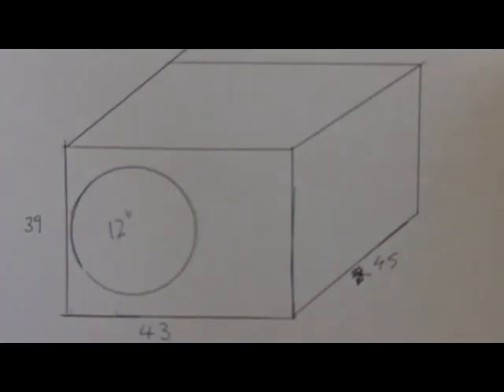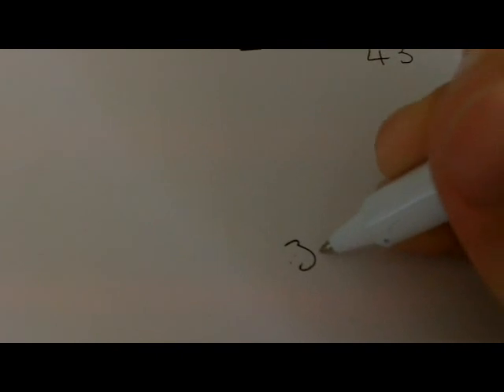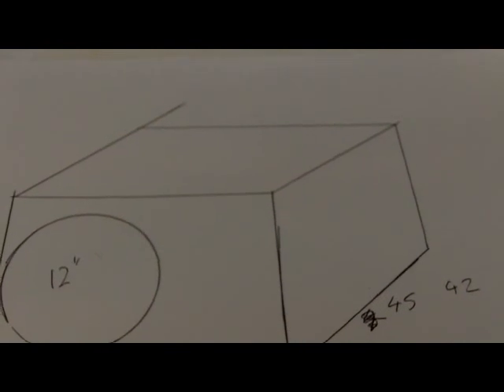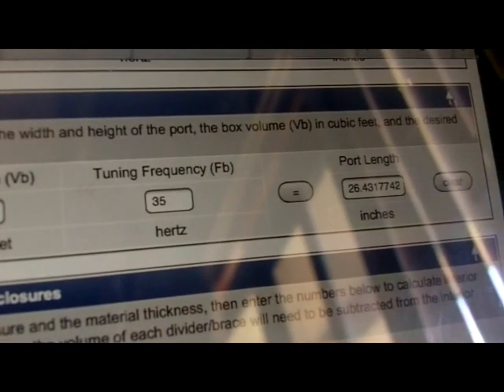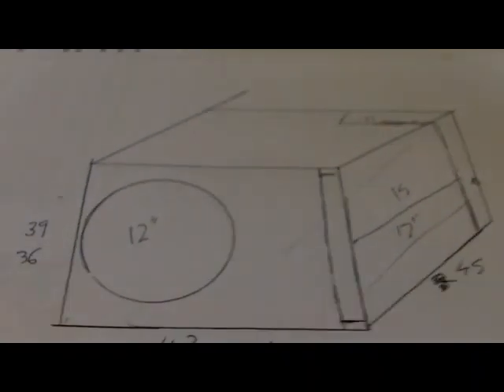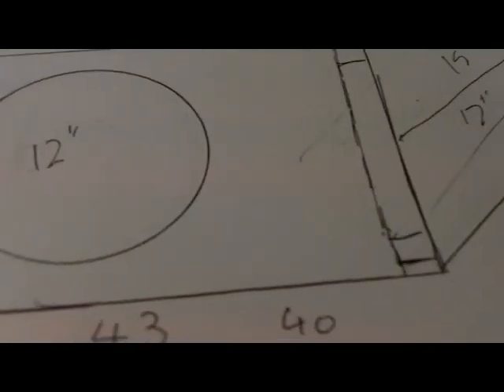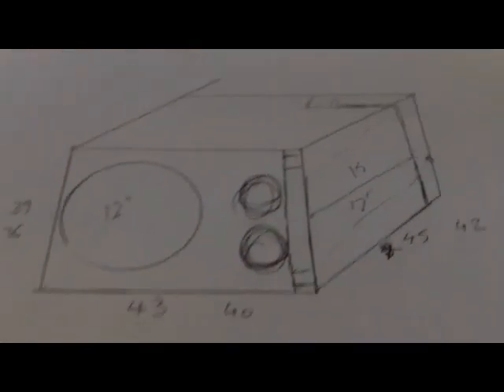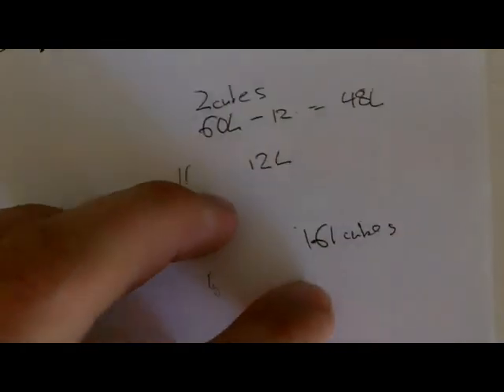HowTo: Tune A Suboofer Box To a Specific Frequency - Calculating Hz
this video is just a simple explanation on how to do this for the everyday person with a daily drive system, if i wanted to make it a 20min video that would be more complicated i could & work everything out to the milimeter and be 100% acurate but... This is more just to show the procedure and what website to use
Any questions Just Ask but !